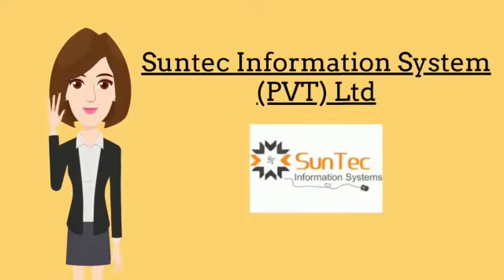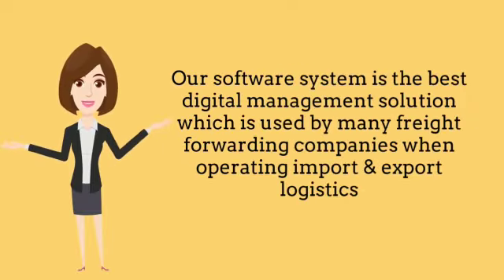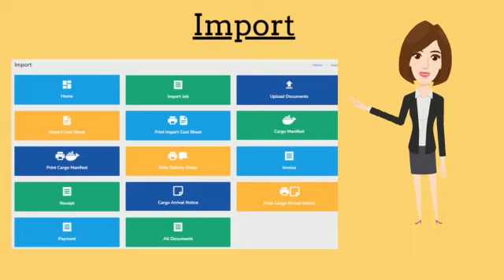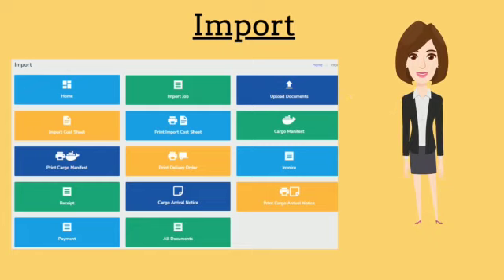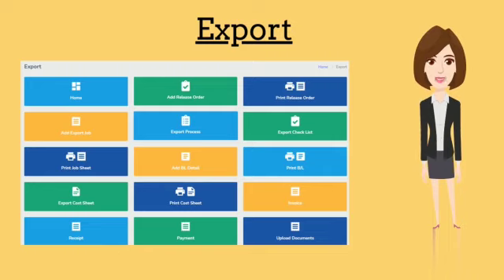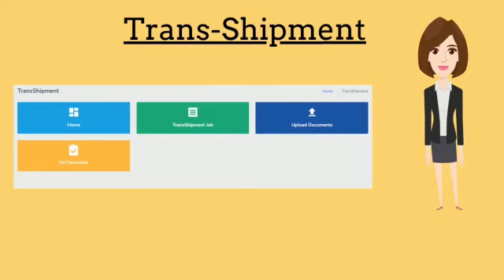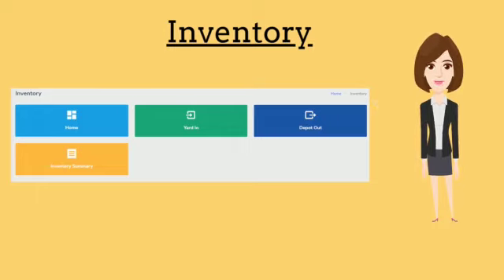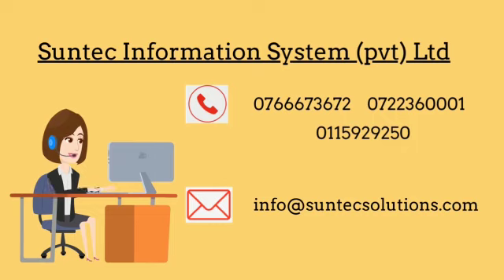Freight Forwarding Software Solution